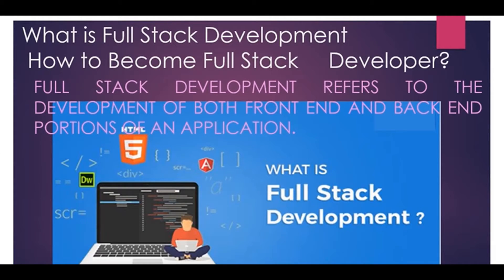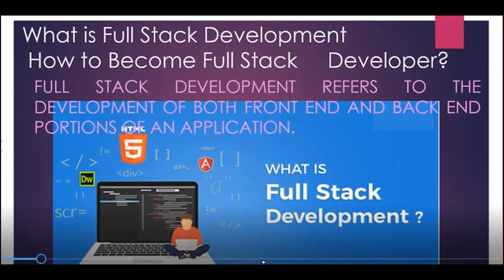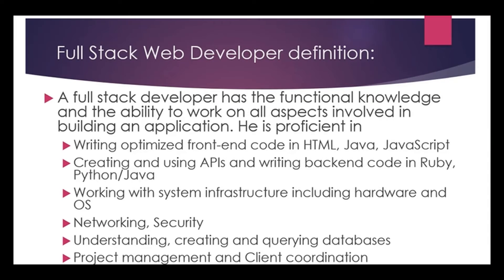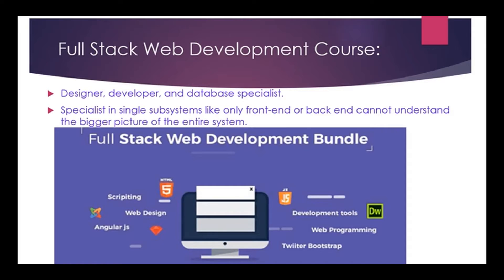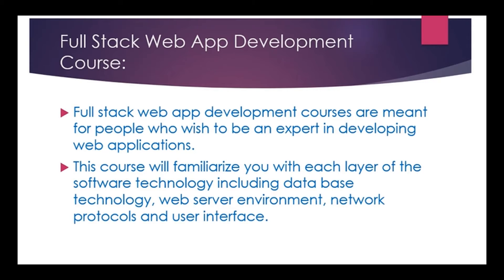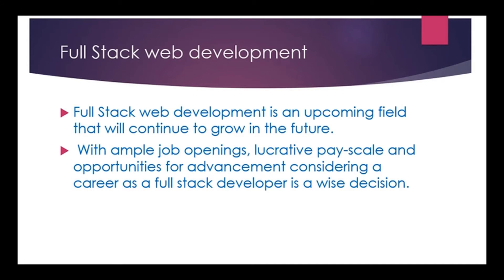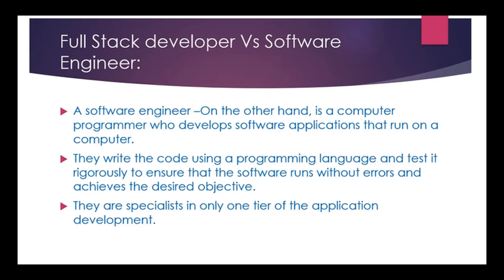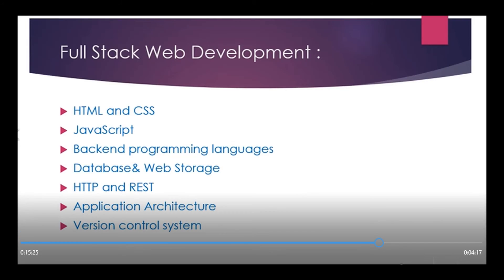Introduction to Full stack development || software Development || full stack developer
A full stack web developer is a person who can develop both client and server software. In addition to mastering HTML and CSS, he/she also knows how to: Program a browser (like using JavaScript, jQuery, Angular, or Vue) Program a server (like using PHP, ASP, Python, or Node)